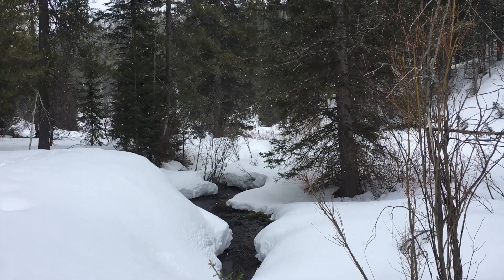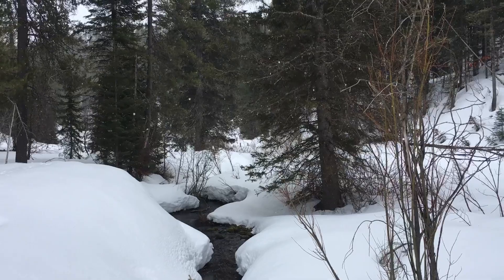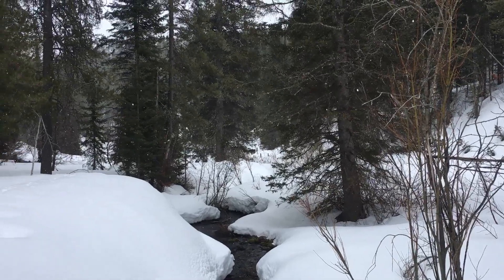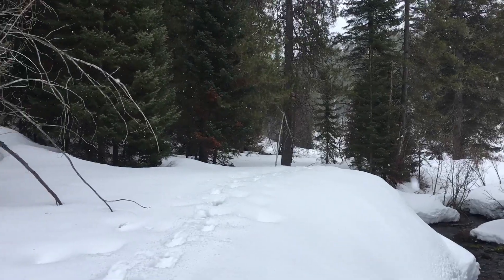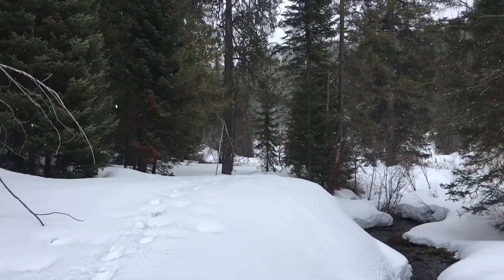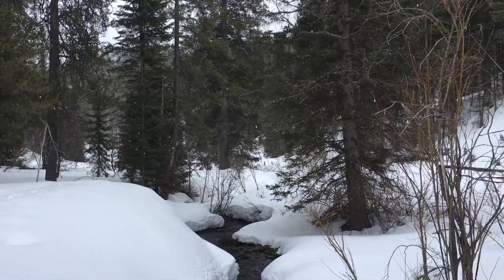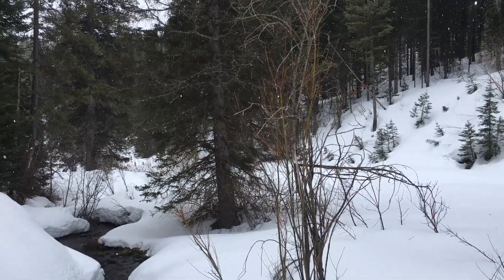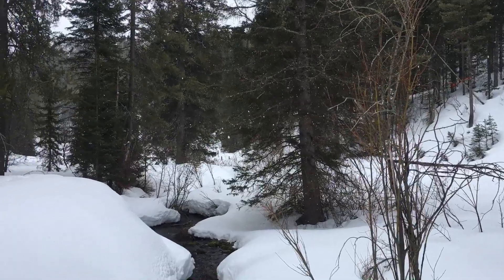Bankfull Patterson Creek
Where is bankfull in Patterson Creek?